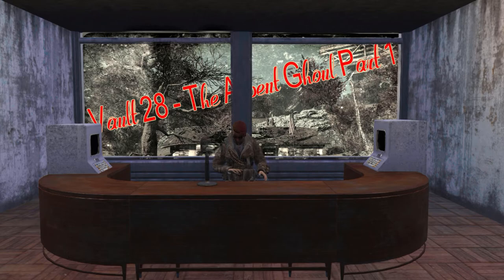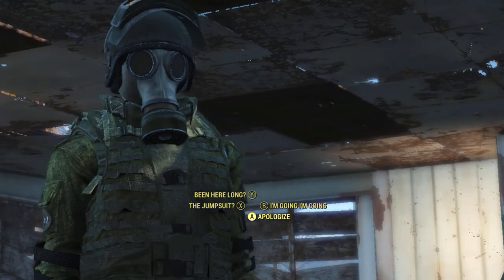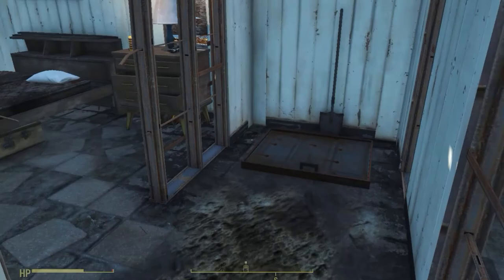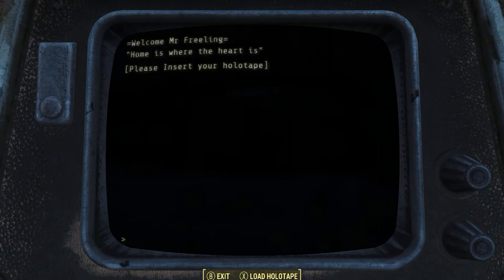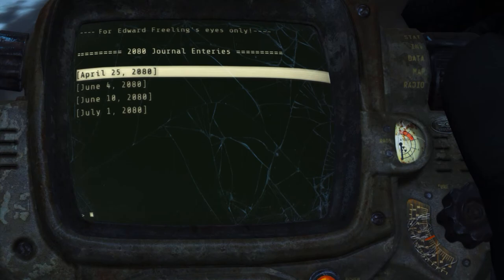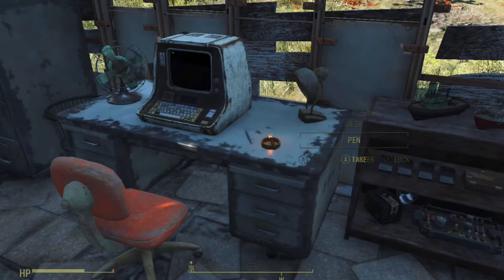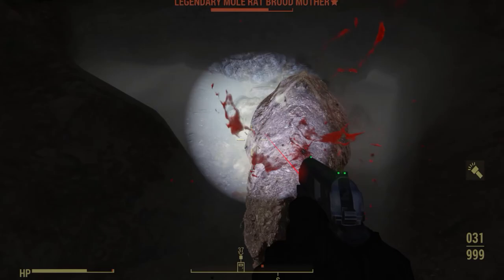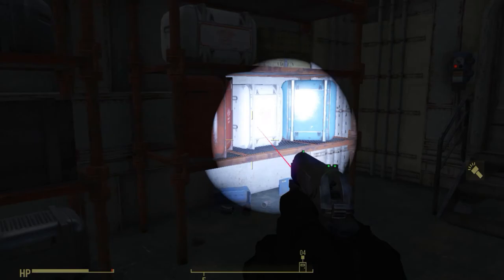Fallout 4 Vault 28 The Absent Ghoul Part 1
Today we go to a small house near the river and a ghoul inside asks us to find his husband but this adventure takes to vault 28.

Commonwealth GECK Project - All Locations - New Settlements Mod